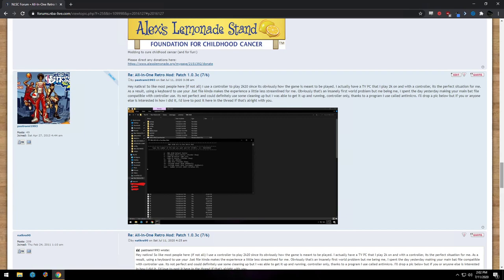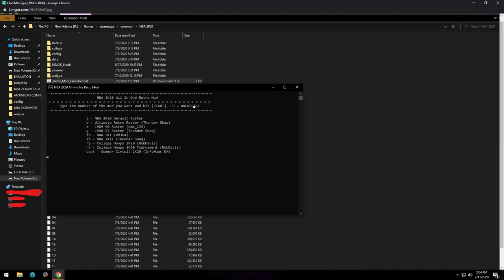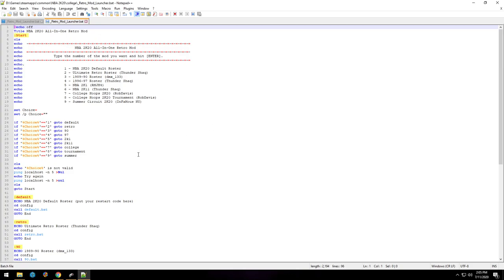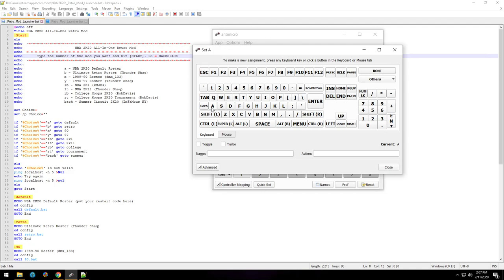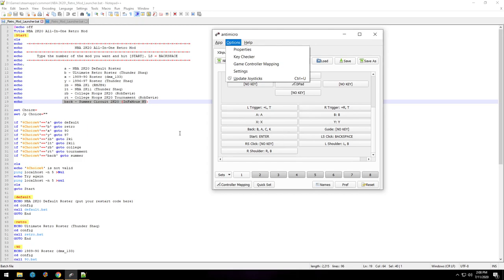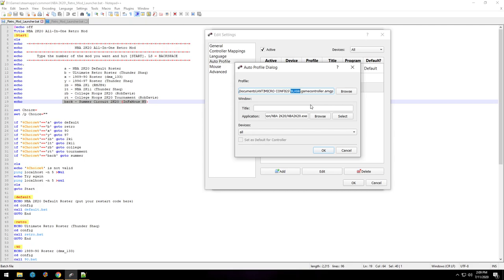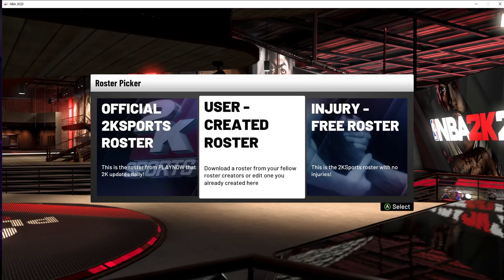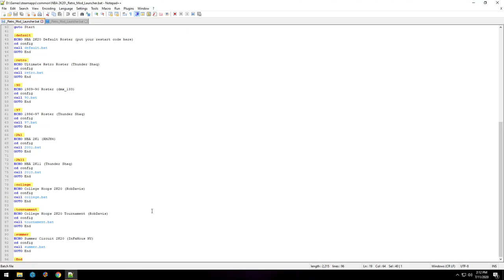Going Controller Only with natkra90's All-In-One Retro Mod. NBA 2K20 PC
LINK TO FORUM THREAD